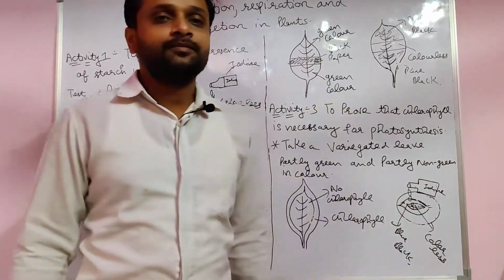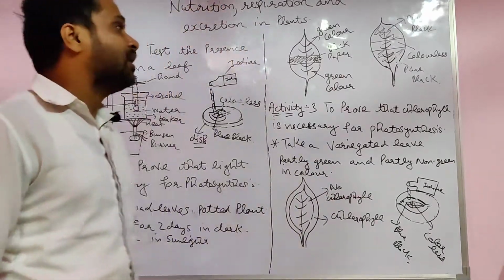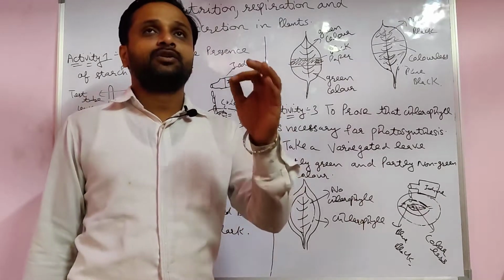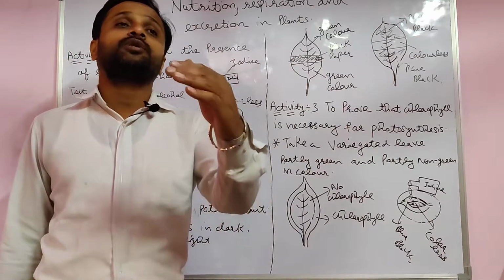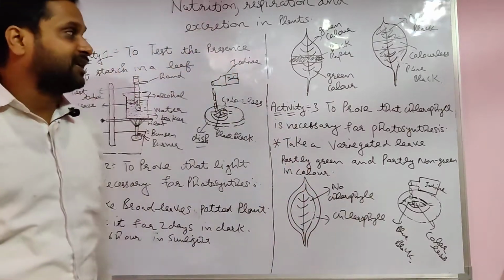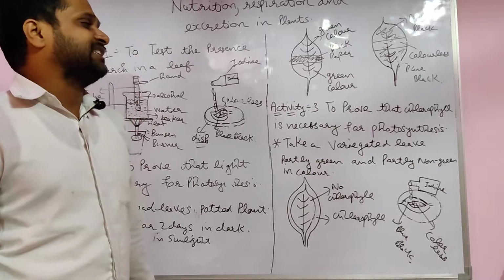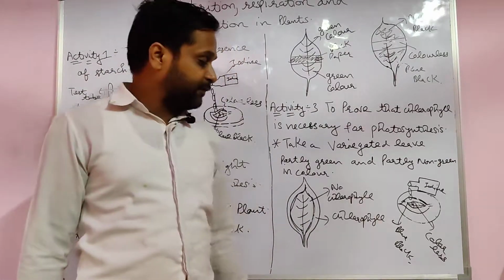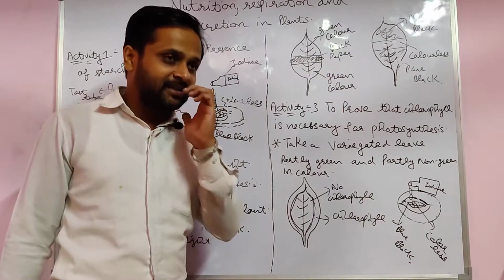Nutrition, respiration and excretion in plants part-3